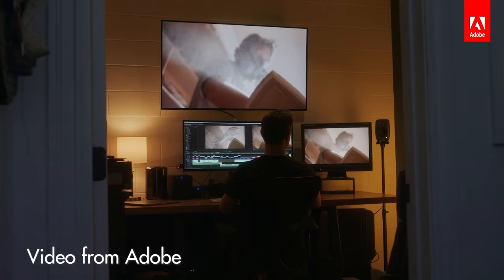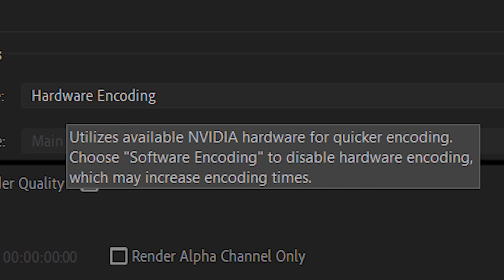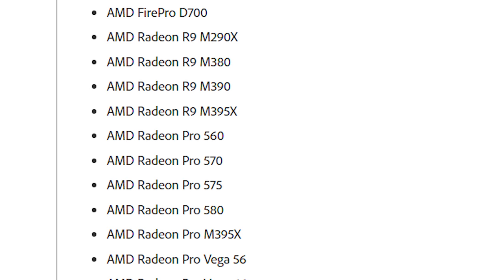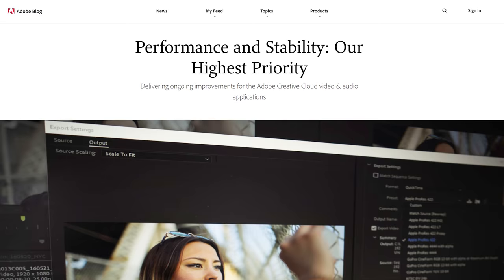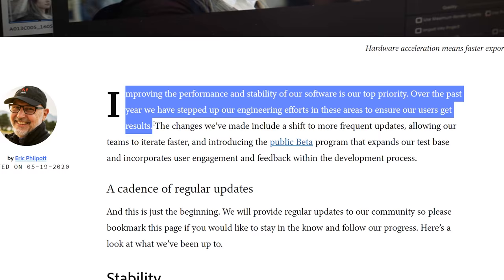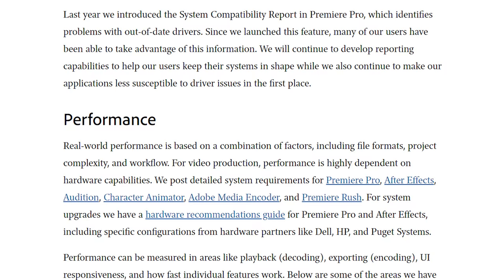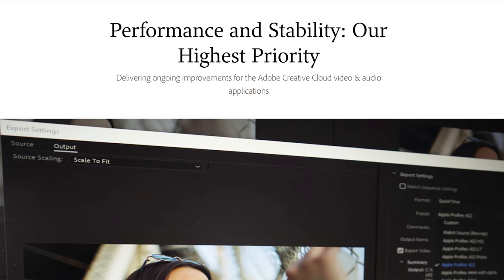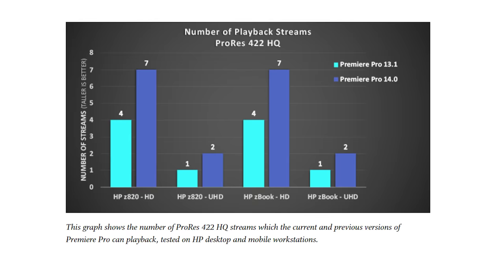JAWDROPPING New Features In Premiere Pro & After Effects | Spring May 2020 Updates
Adobe just released JAWDROPPING new features for Premiere Pro & After Effects, including hardware encoding for up to 4X faster rendering, ProRes Raw Support, and more!

Check if your Nvidia Graphics card supports 4X faster exports with nvenc
Check if your AMD Graphics card is supported by Premiere Pro